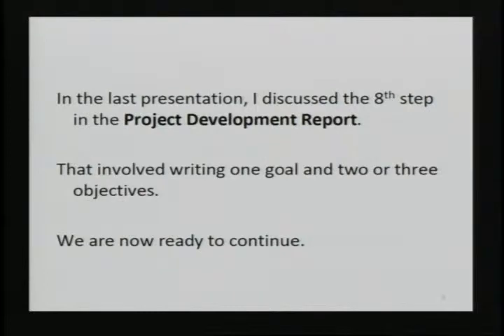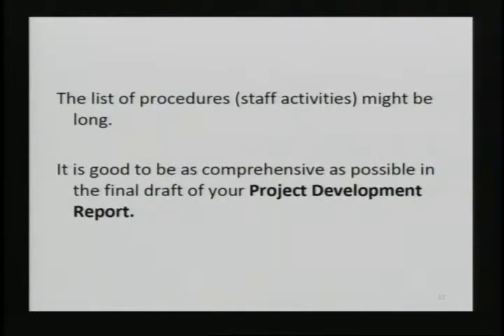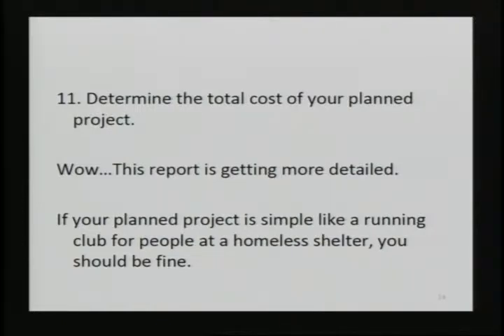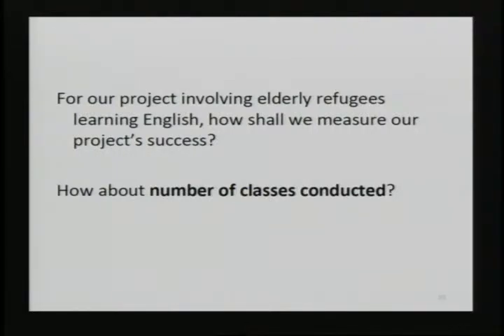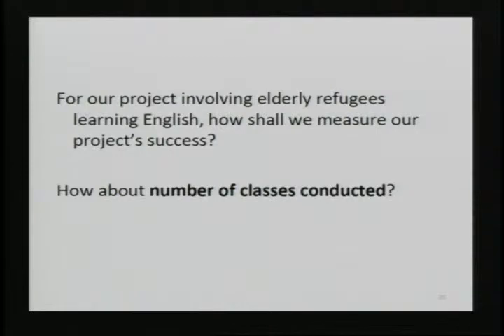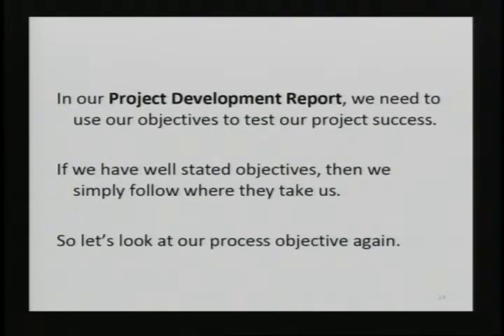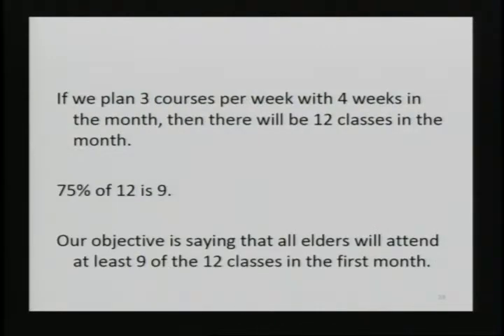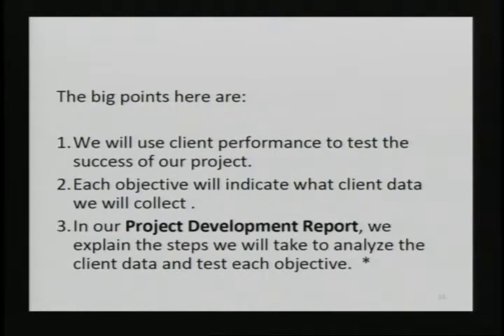FHSU MOOC Course: Social Entrepreneurship Part 14/16. Key Steps in Project Development Pt 3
This is video fourteen of a sixteen part Massive Open Online Course or "MOOC" provided by Dr. Campbell of the Sociology Department at Fort Hays State University.